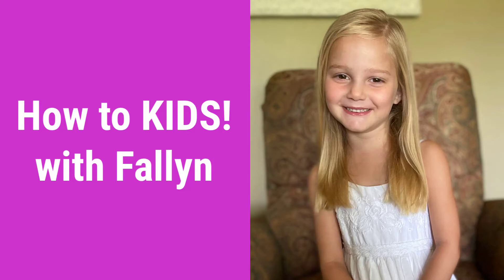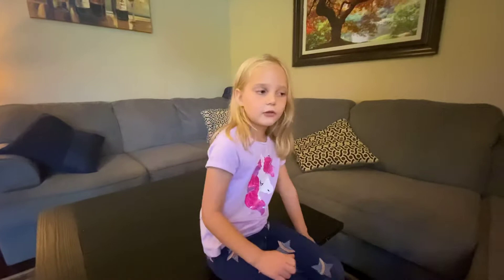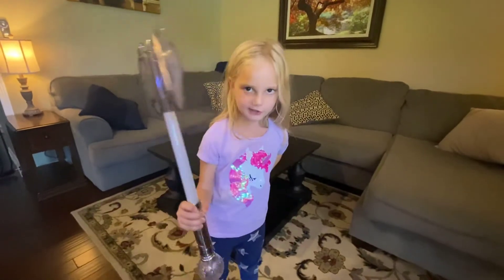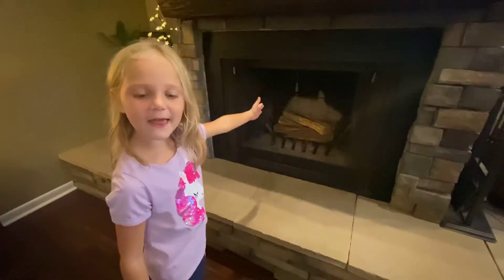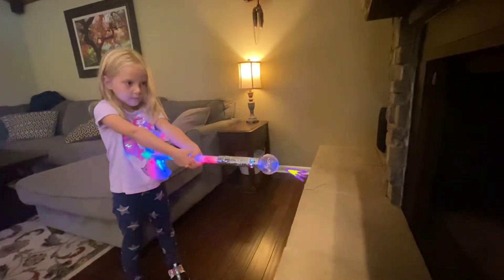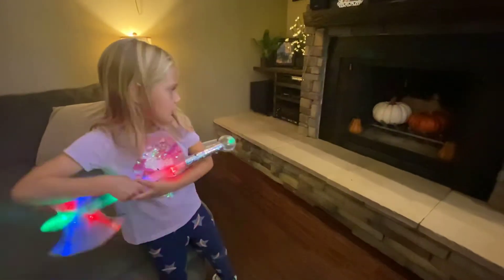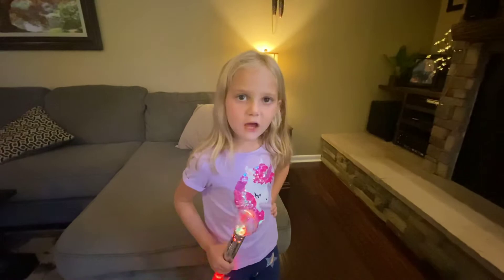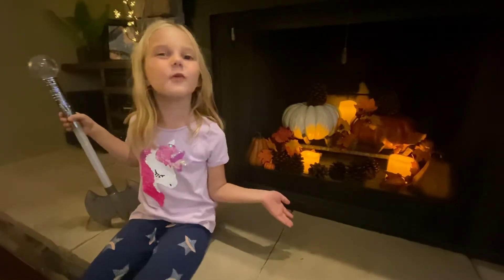How To Decorate Your Fireplace For Fall | Magic Wand | Kid’s Pretend Play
Fallyn decided to decorate for fall by using her magic wang to decorate the fire place.